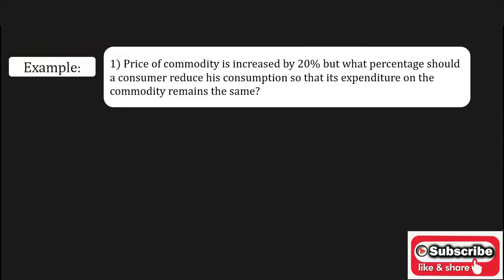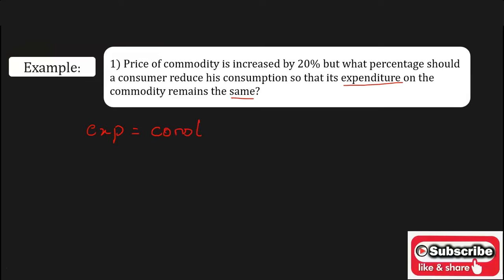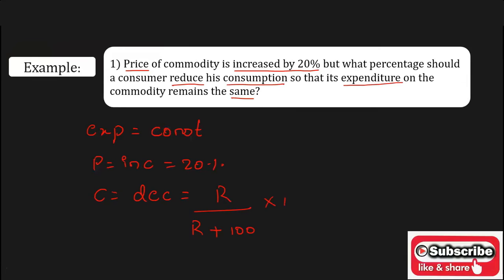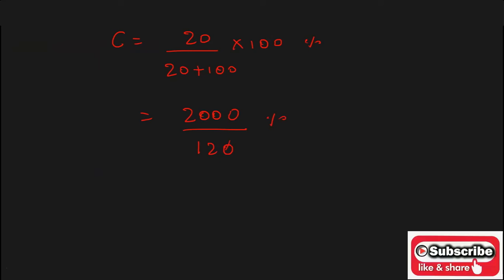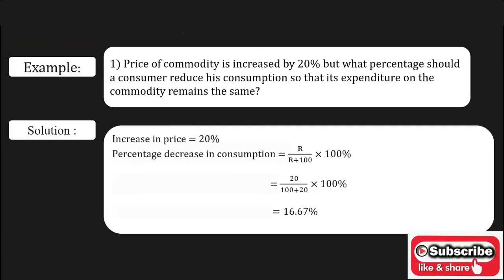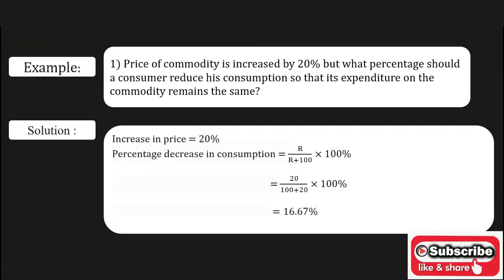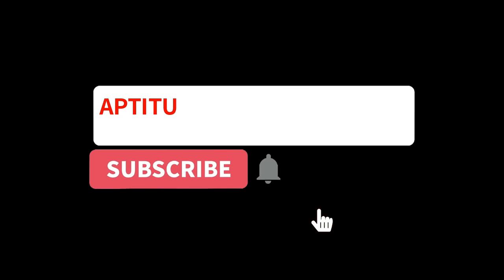Price of commodity is increased by 20% but what percentage should a consumer reduce his consumption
Price of commodity is increased by 20% but what percentage should a consumer reduce his consumption so that it’s expenditure on the commodity remains the same?